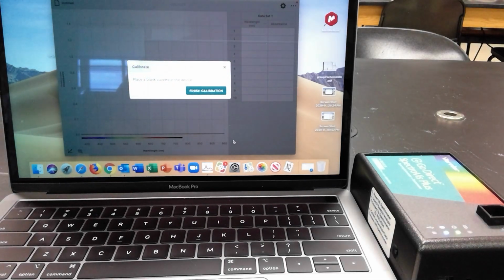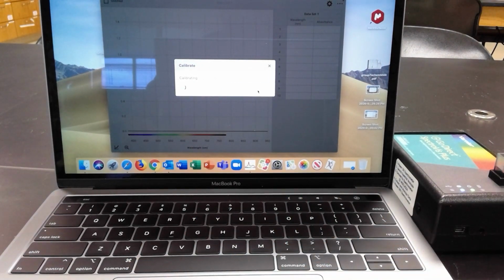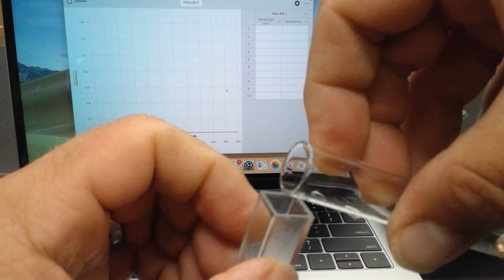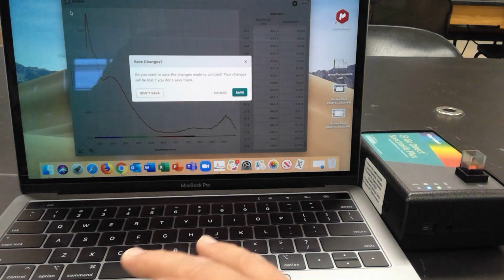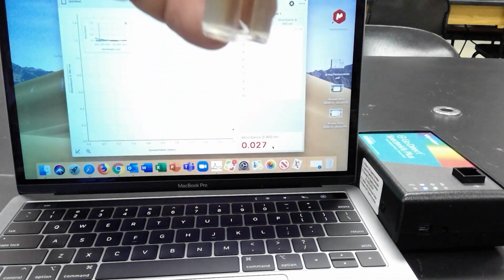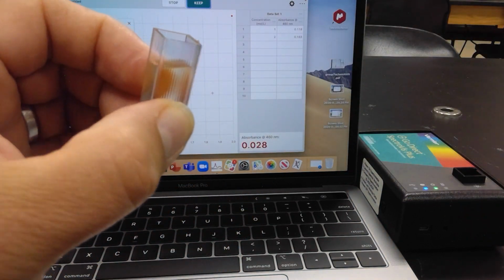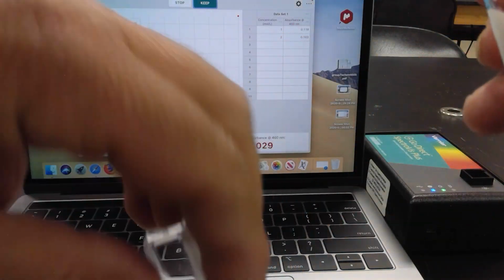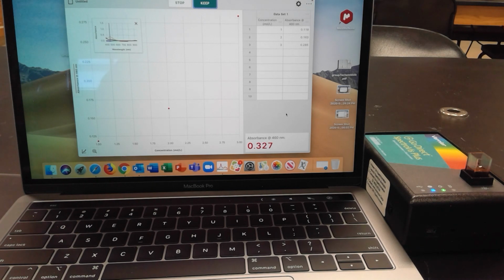Absorbance measurements of standard Fe(SCN)2+ solutions